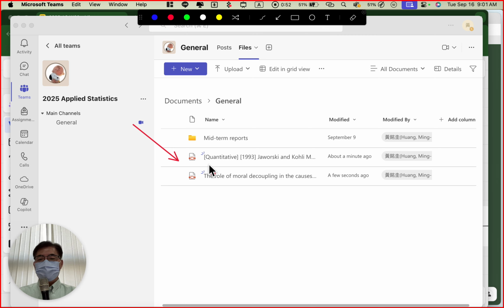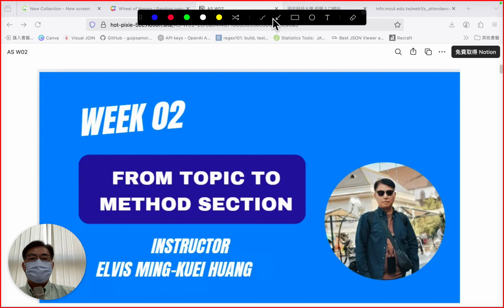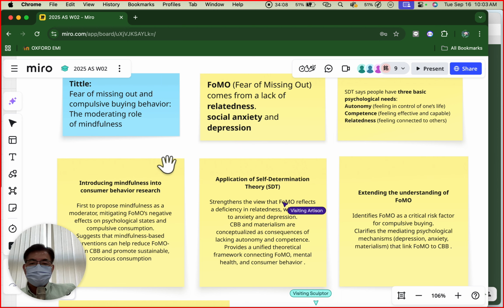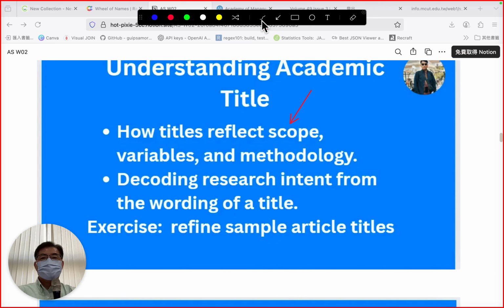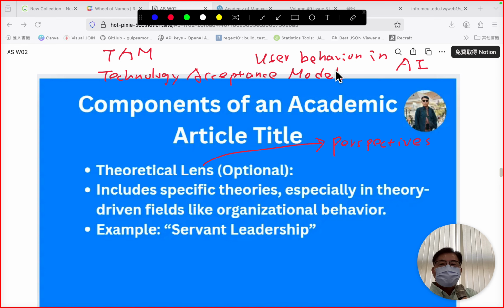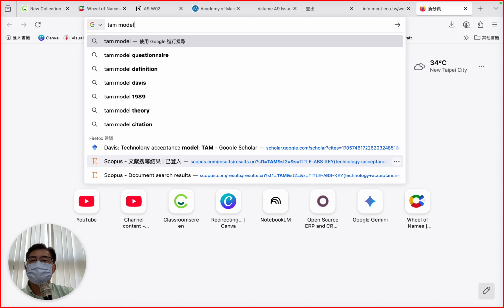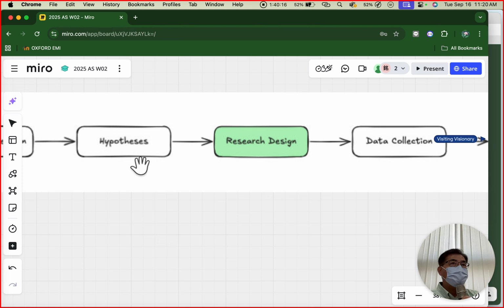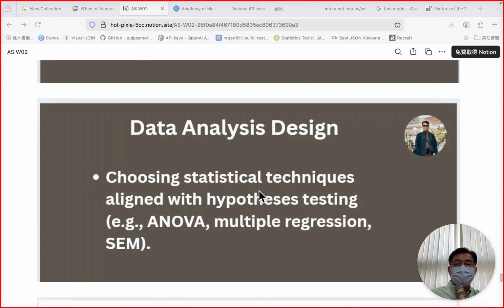2025 09 16 at 09 From topic to method design